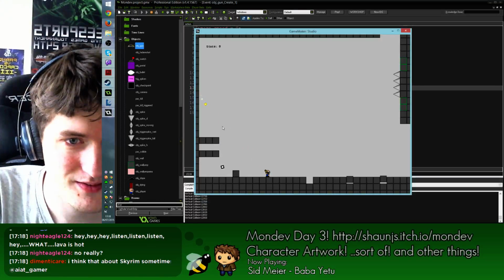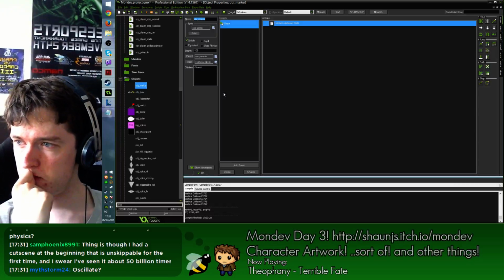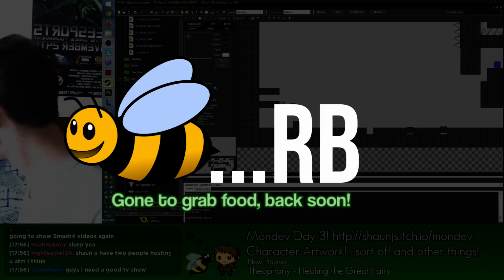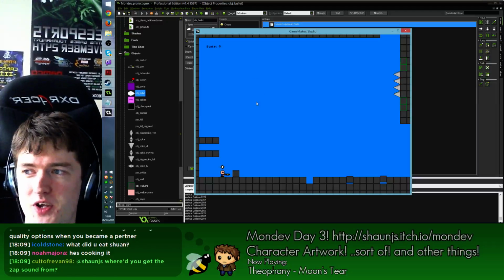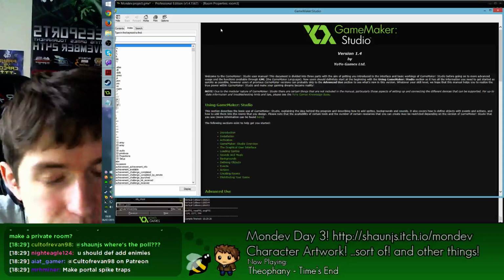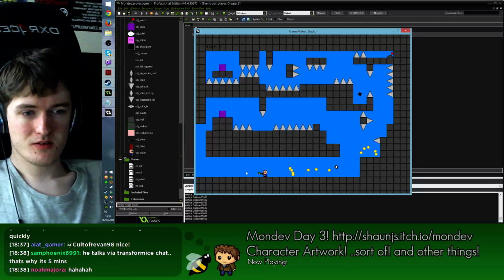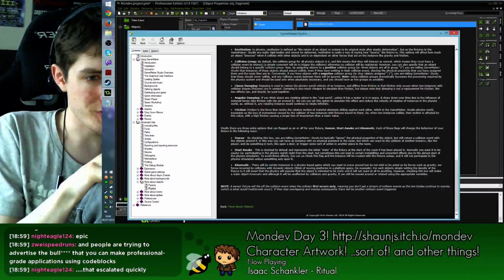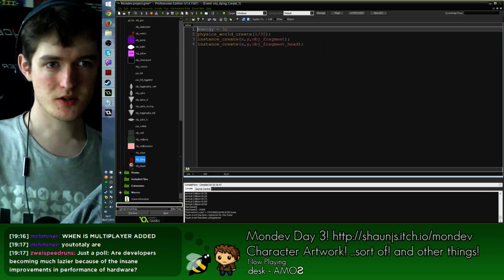Mondev GameMaker Stream [Day 3 Part 4/5]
Character Art Day!

for a number of weeks I'm livestreaming development of a game using GameMaker: Studio.

The aim of this project is to create a finished game, entirely livestreamed so that viewers can gain an insight into various aspects of developing a game using GameMaker: Studio, and also to release a ton of useful source code for beginner developers to work from!